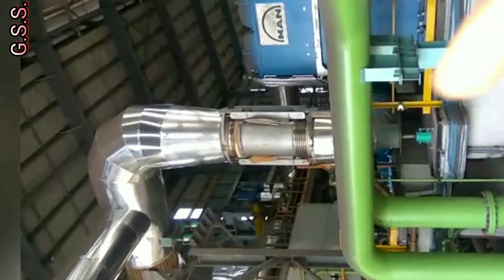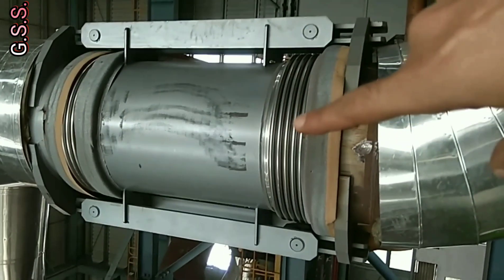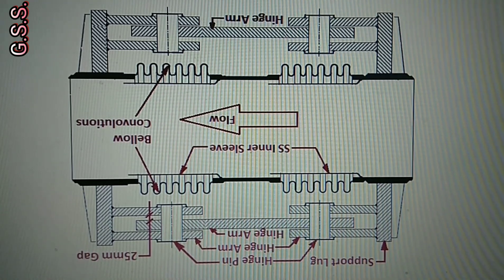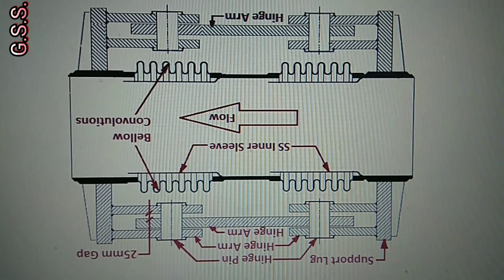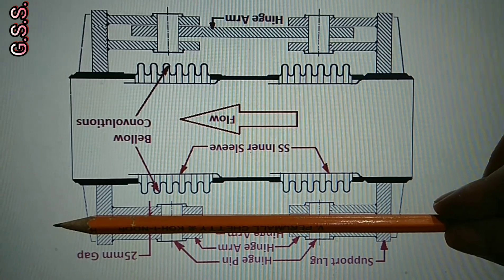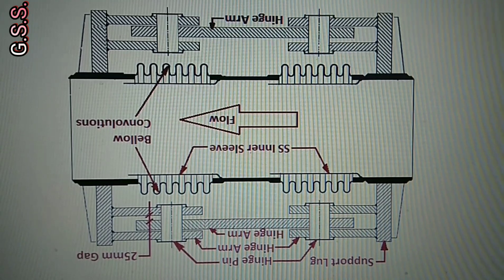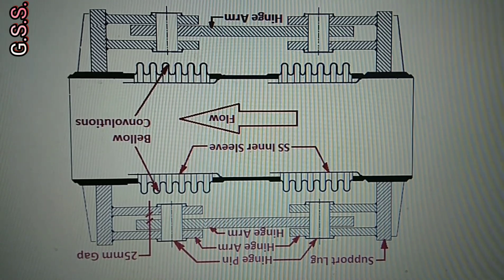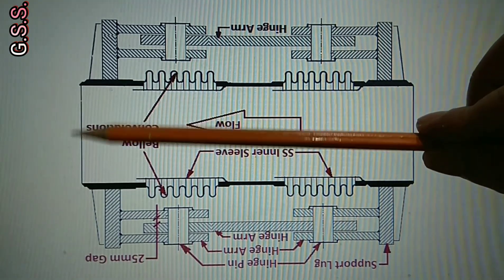Piping Engineering : how a metallic hinged universal lateral bellow works (BW end)